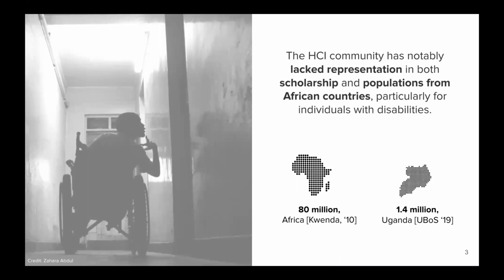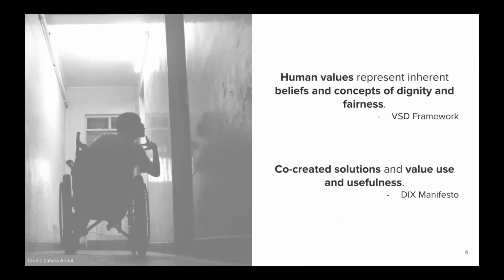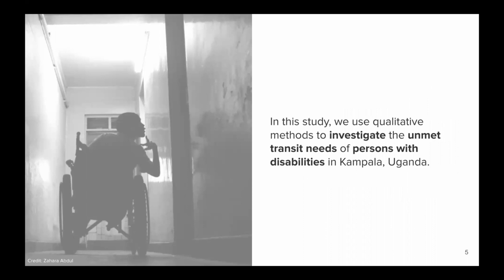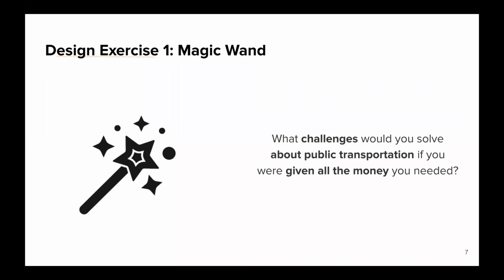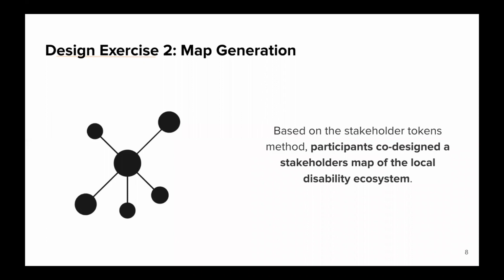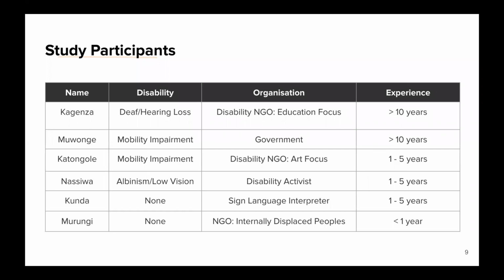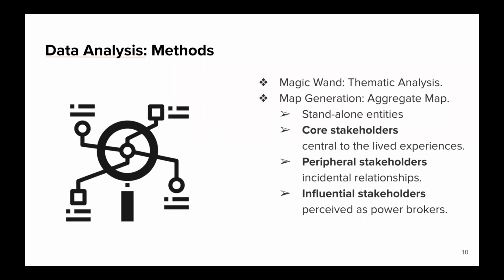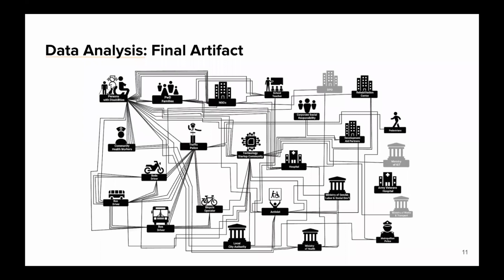Priorities, Technology & Power: Co-Designing an Inclusive Transit Agenda in Kampala, Uganda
Lynn Kirabo, Elizabeth Jeanne Carter, Devon Barry, Aaron Steinfeld

Session: Understanding Accessibility

Abstract
There is considerable effort within the HCI community to explore, document, and advocate for the lived experiences of persons with disabilities (PWDs). However, PWDs from the Global South, particularly Africa, are underrepresented in this scholarship. We contribute to closing this gap by investigating the unmet transit needs and characterization of technology within the disability community in Kampala, Uganda. We investigated transportation due to the increase in ride-share solutions created by widespread mobile computing and the resulting disruption of transportation worldwide. We hosted co-design sessions with disability advocates and adapted the stakeholder tokens method from the value-sensitive design framework to map the stakeholder ecosystem. Our key insight is the identification of a new group of non-traditional core stakeholders who highlight the values of inclusion, mobility, and safety within the ecosystem. Finally, we discuss how our findings engage with concepts of disability justice and perceptions of power.